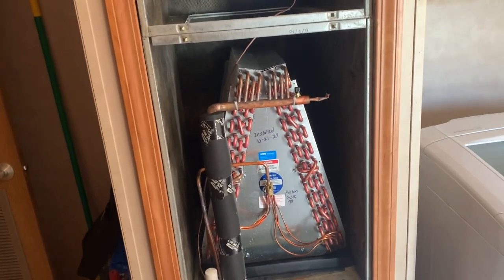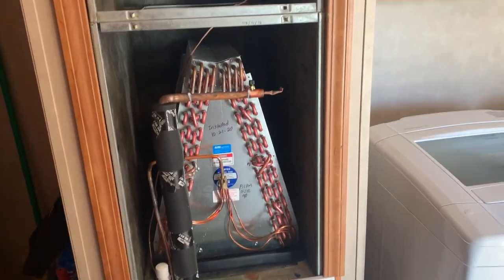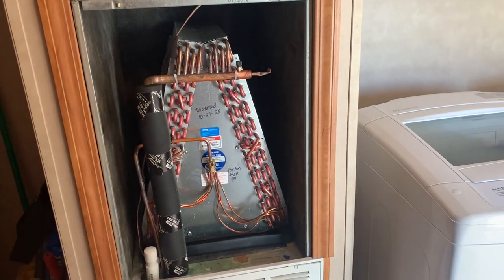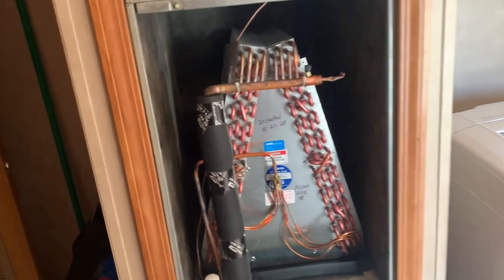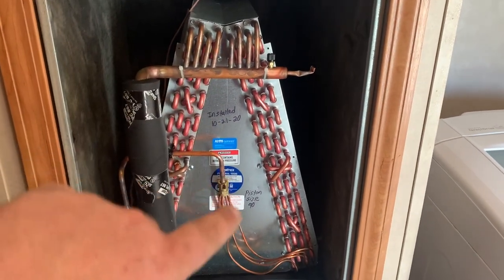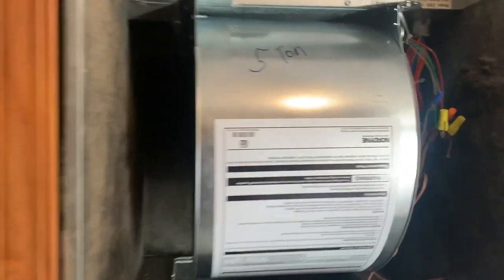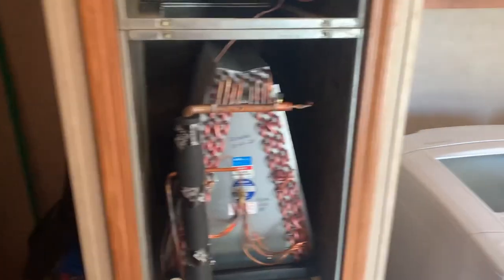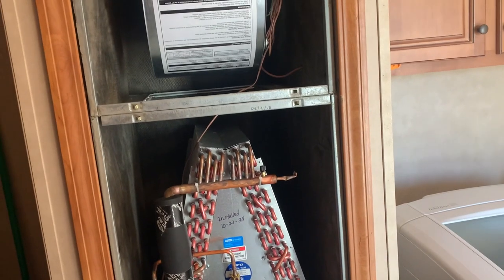A Mobile Home HVAC System/Rant